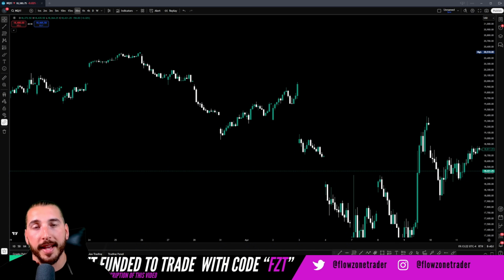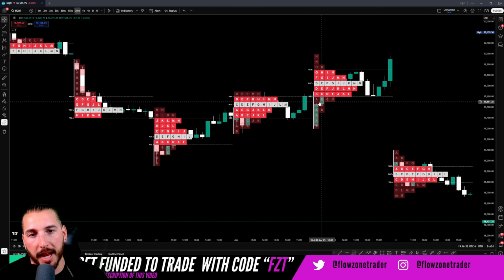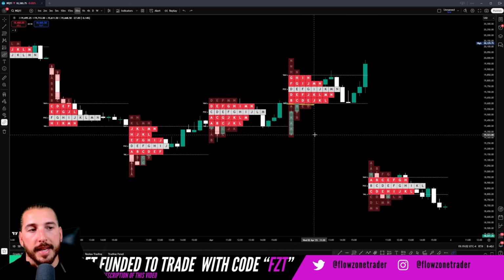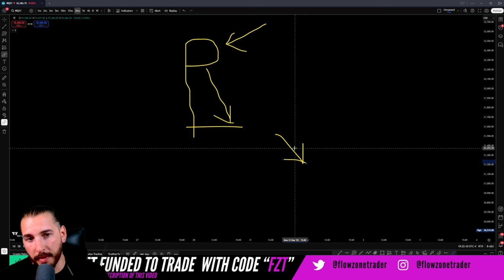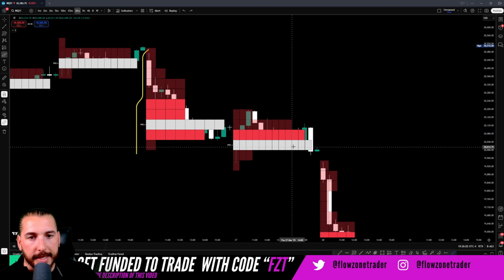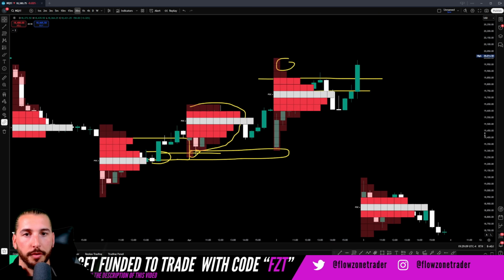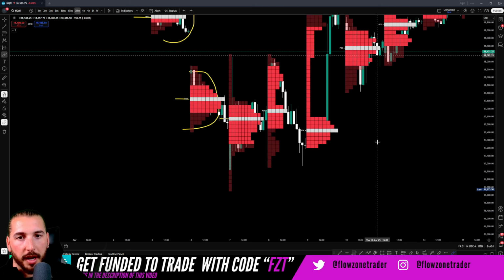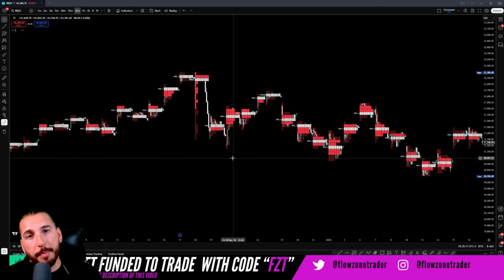Time Price Opportunity (TPO) / Market Profile: Beginners Tutorial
In this video i'll breakdown everything you need to know about the TPO market profile chart:
👉How To set Up a TPO Chart
👉What is a TPO chart and how does it differ from traditional candlestick charts.
👉 What are "day types" in Market Profile
👉 How to use TPO charts & indicators for trading strategies

Join me daily as I live day trade the Nasdaq & S&P500 Futures market (NQ MNQ QQQ SPY SPX ES)
Learn to trade with me as I look to lock in profits trading trend, open range breakouts, momentum & reversals using my flow zone trading strategy & system with signals. This system is based on moving averages, multi time frame analysis, support & resistance & smart money techniques.

I DO BENEFIT FINANCIALLY WHEN YOU CLICK THESE LINKS AND SIGN UP WITH PARTNERS. NEVER INVEST MORE THAN YOU'RE WILLING TO LOSE. DAY TRADING IS VERY DIFFICULT AND PERFORMANCE SHOWN HERE ON YOUTUBE DOES NOT PORTRAY COMMON RESULTS.CFTC RULE 4.41